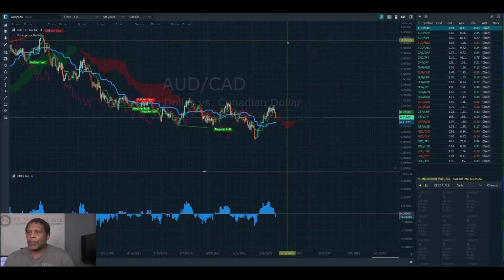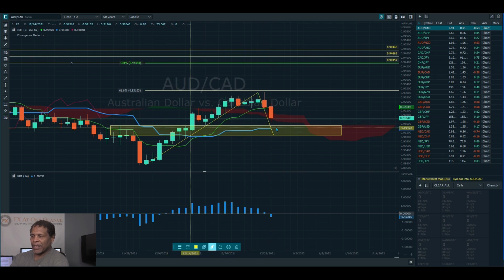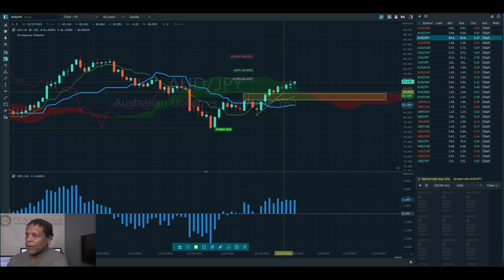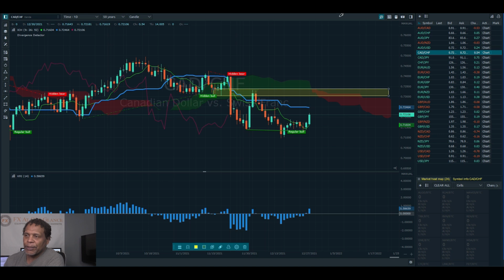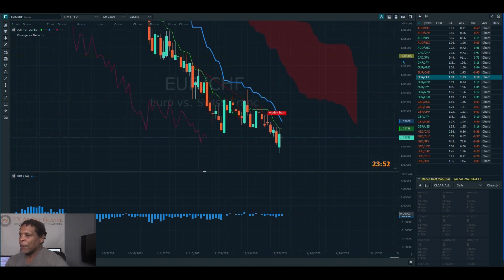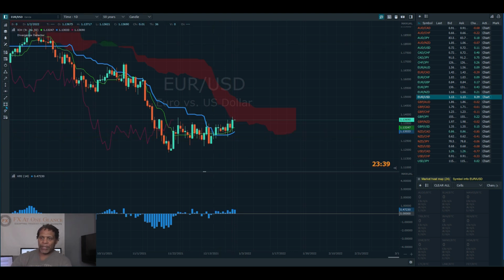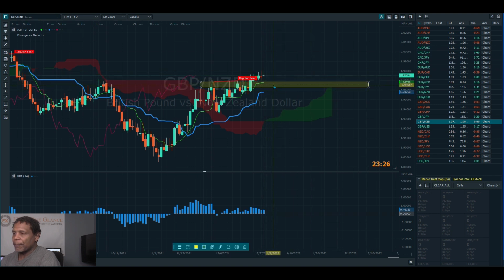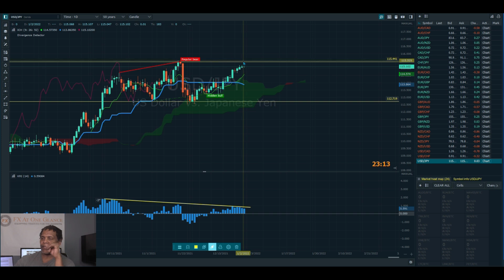Ichimoku Weekly Weather Report Week of January 3, 2022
This video is our Weekly Ichimoku Weather Report for the week of January 3, 2022. In this video, we discuss the forex market using Ichimoku Kinko Hyo trading theories. We discuss profit targets with Ichimoku Price Observation Theory, and market structure with Ichimoku Wave Theory We'll discuss forex trade alerts and setups and help you to understand support and resistance levels for the fx pairs.

Ichimoku Weekly Weather Report

💬 Any questions?

If you have a question about trading forex, futures Ichimoku (or anything else, really!) ask me in the comments! Thanks!